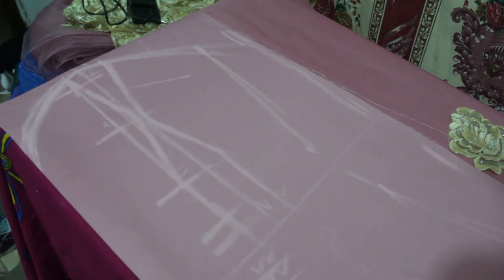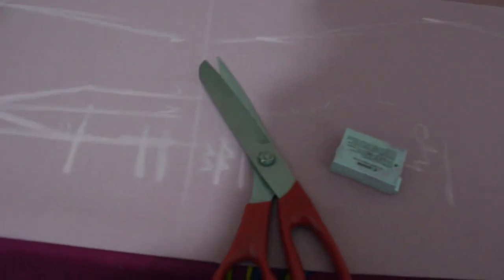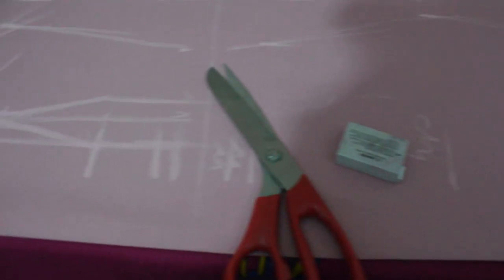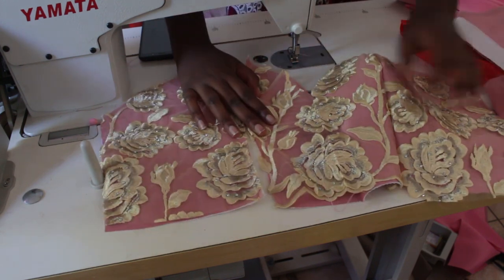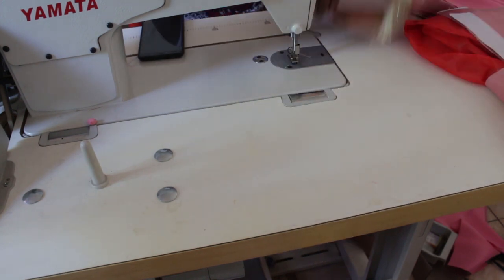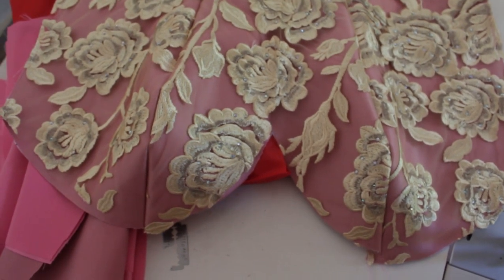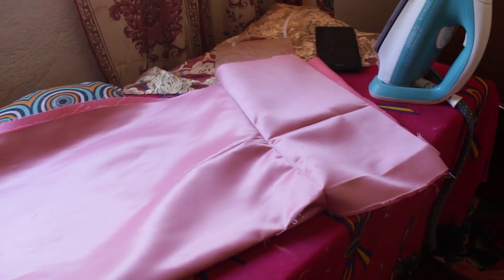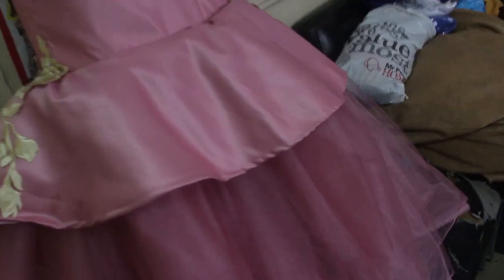Easy Diy Bridal Dress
SEW ALONG WITH ME THIS LOVELY BRIDES DRESS FOR HER BRIDAL SHOWER